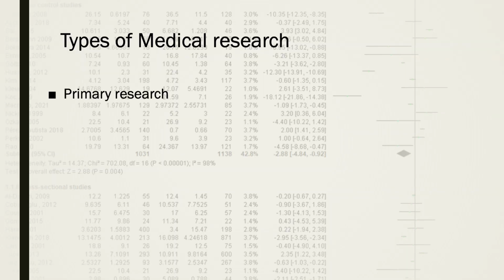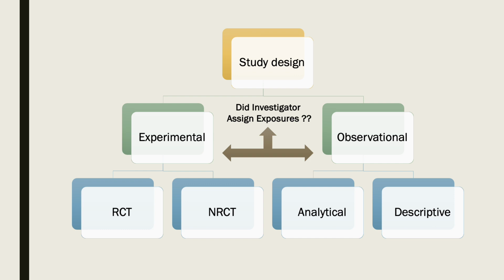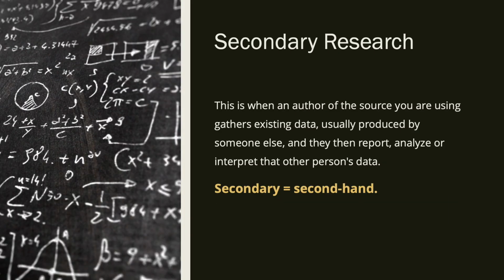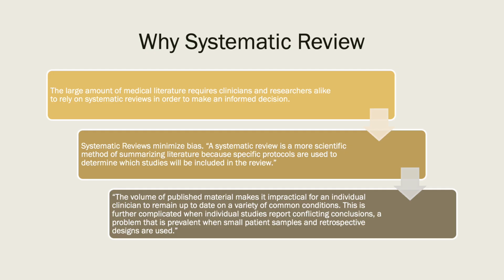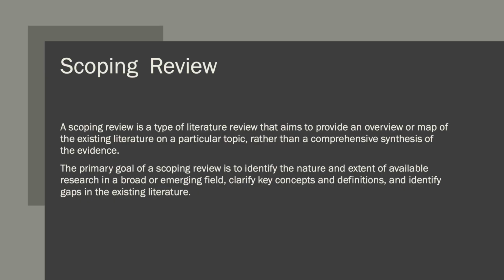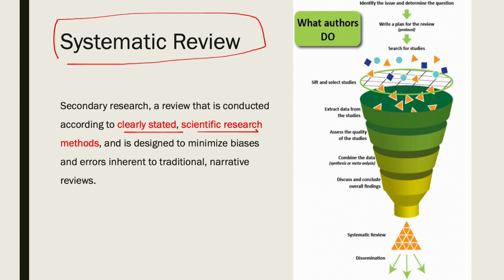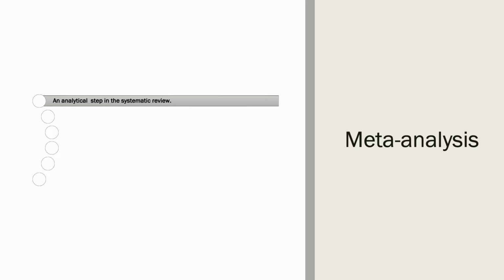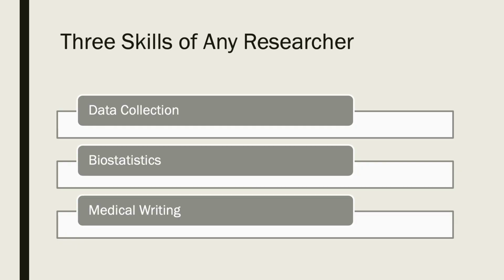Introduction to Systematic Review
1- Explain the difference between primary and secondary research.
2- Different types of secondary research.
3- Characteristics of good research questions.